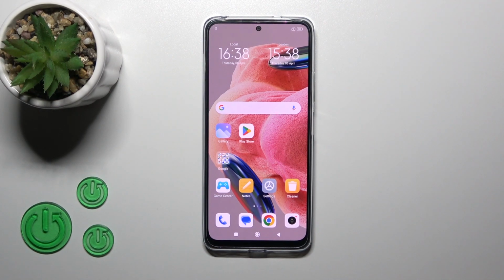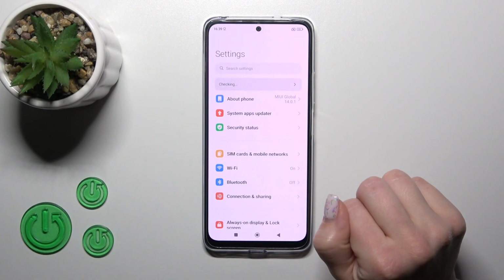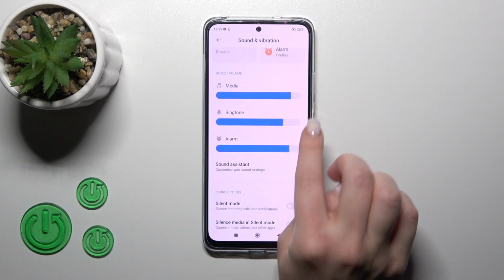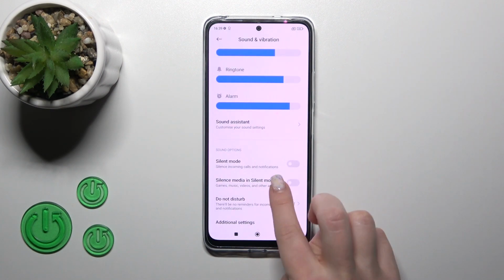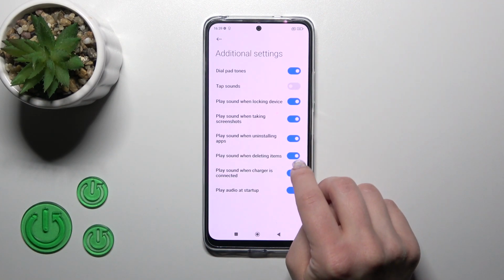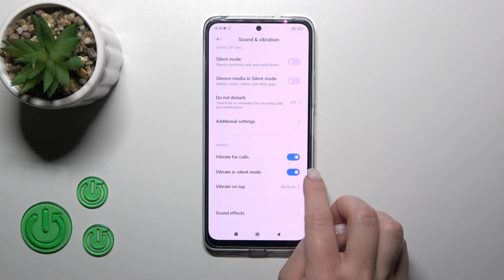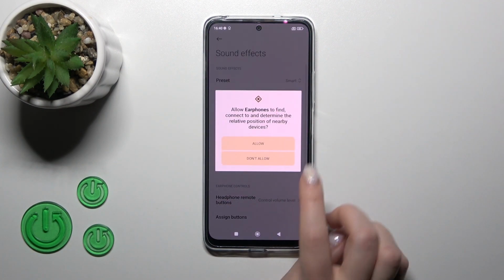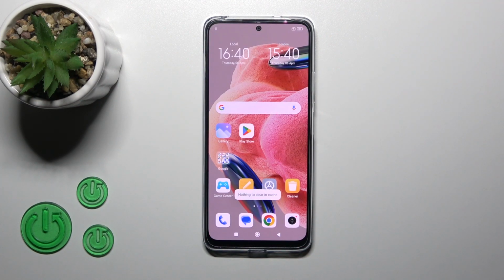How to Find & Manage Sound Settings on Xiaomi Redmi Note 12?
Are you having trouble finding and managing the sound settings on your Xiaomi Redmi Note 12? In this tutorial, we'll show you how to easily locate and adjust the sound settings on your device. Whether you want to change the ringtone, adjust the volume, or customize notification sounds, we've got you covered.

How to Open Sound Settings on Xiaomi Redmi Note 12? How to Set Up Sound Settings on Xiaomi Redmi Note 12? How to Adjust Sound Settings on Xiaomi Redmi Note 12?